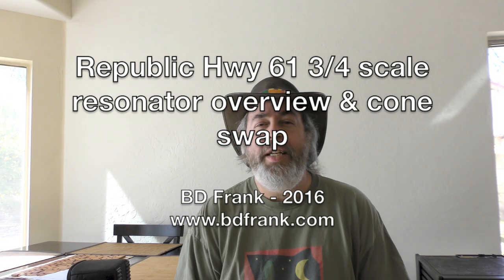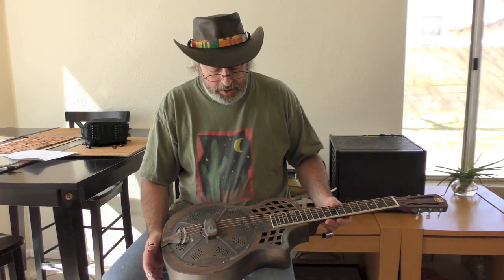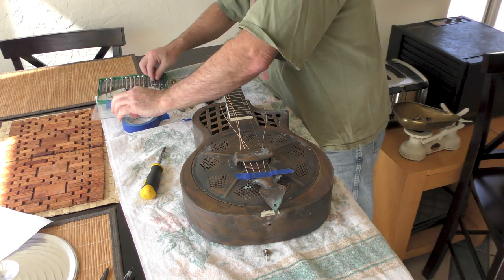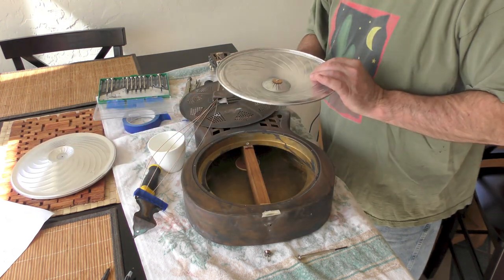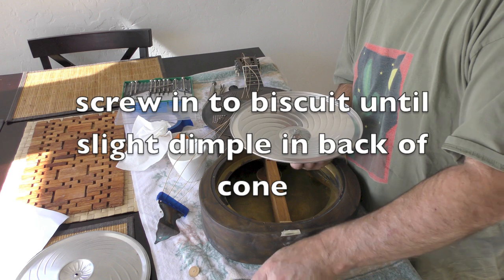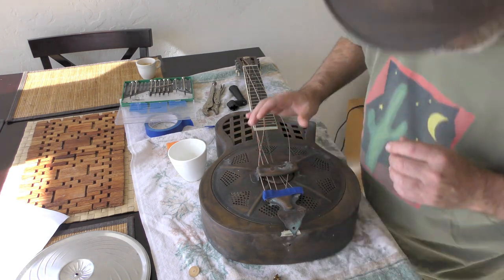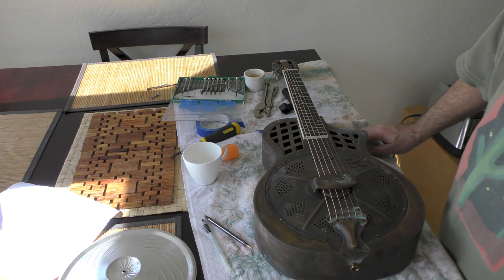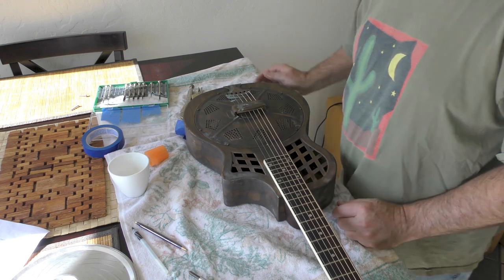Resonator guitar cone swap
Cone swap on a Republic Highway 61 resonator guitar - Continental to National Hot Rod cone swap

for original music, free downloads, music videos flip page animations and other browsing fun.